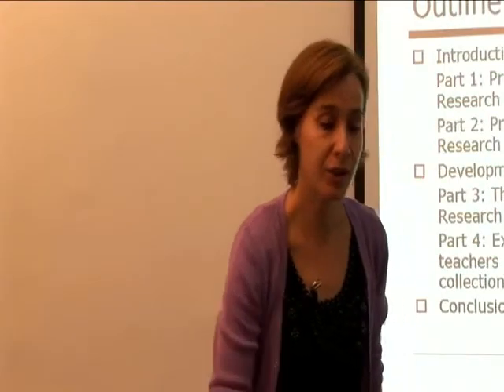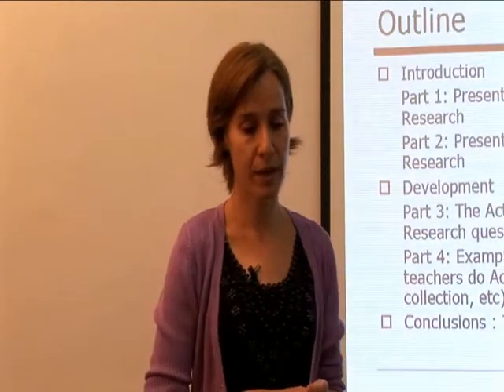Claudia Trajtemberg (1/5) - PIAP